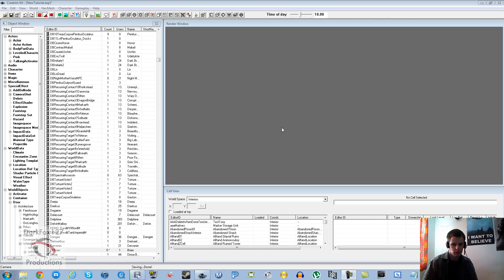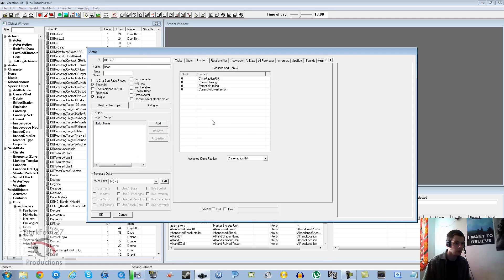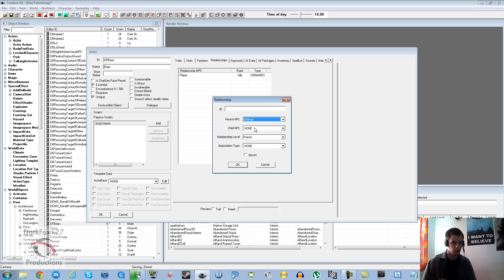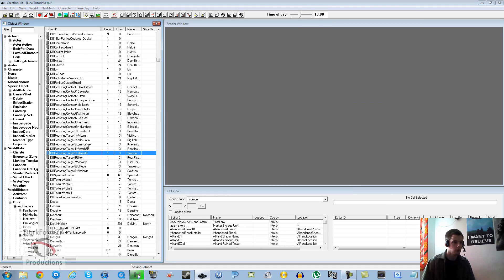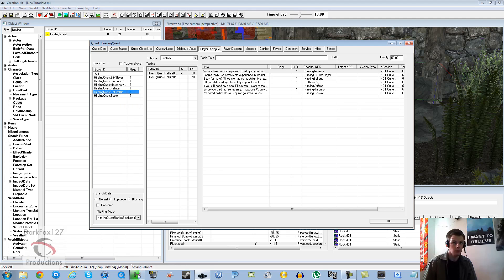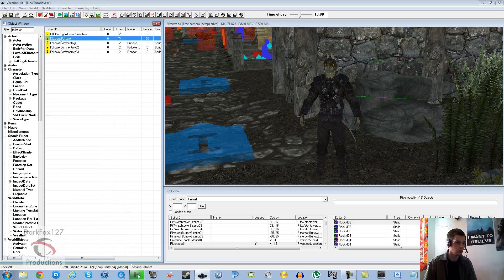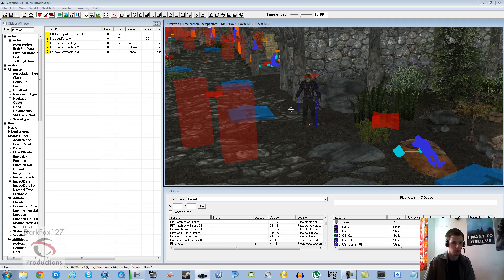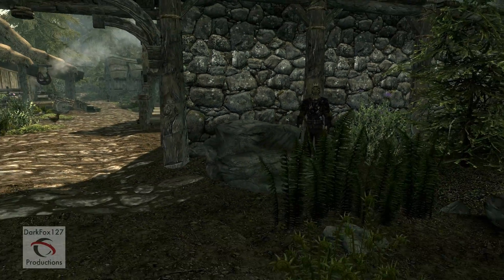Creation Kit (Creating a Hireling)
This video will show you how to make a fully functional hireling for Skyrim and place him/her into the game. If you have any issues then just double check your work and be sure the Creation Kit is not having a bad day. Please leave feedback and let me know if you have any serious issues with creating your hireling. For most issues, there are usually simple solutions so try some forums as the CK is a very glitched piece of kit, unfortunately.

Please consider supporting my content